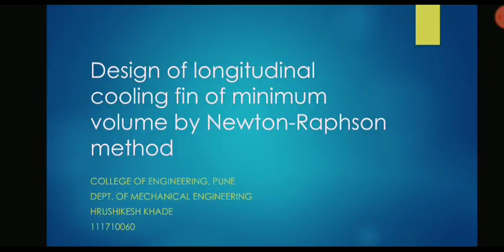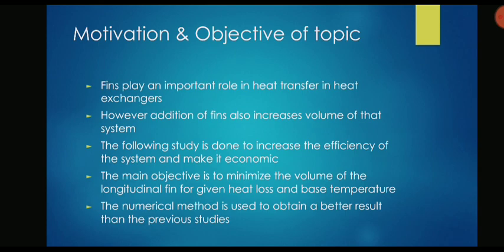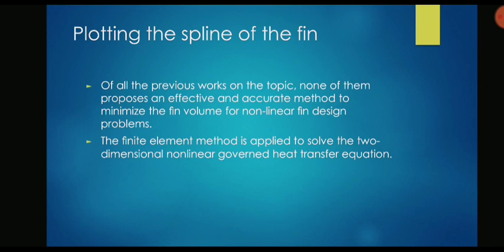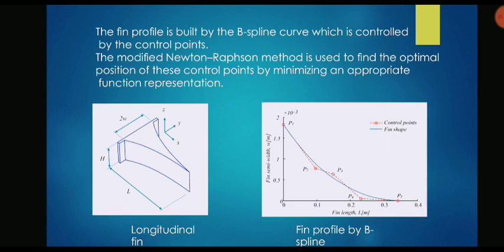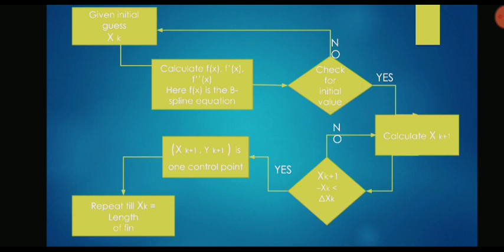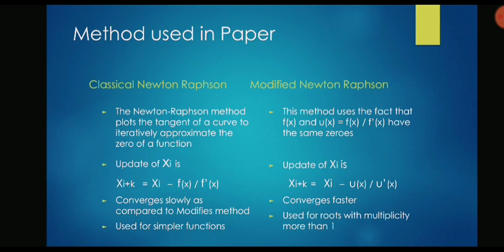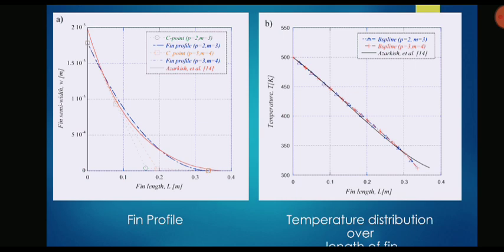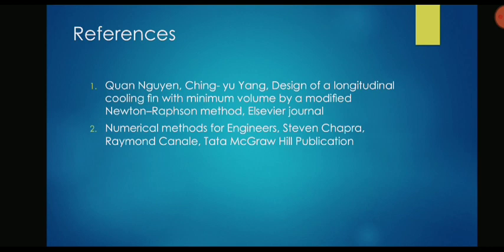Study of application of Newton Raphson method by Rushikesh Khade (111710060)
The intention behind this video is to just study and understand the research paper published by respected authors mentioned in References stated at end of this video.

Name of research paper studied: Design of a longitudinal cooling fin with minimum volume by a modified Newton–Raphson method by Quan Nguyen Ching-yu Yang published at Applied Thermal Engineering Elsevier publication

Name of student: Rushikesh Khade T. Y. B. Tech Mechanical Engineering at COEP

We started an initiative 'research based learning' particularly for subject 'Numerical Methods and Computer Programming' for students of third year mechanical engineering at COEP. Students find and study the research paper as per own interest related to any domain of mechanical engineering where one of the numerical method is used for analysis. Some of the videos are uploaded here for helping engineering aspirants to understand real time applications of Numerical Methods.

We appreciate and remain thankful to the Authors of this paper.

Name of subject teacher:
Abhishek D. Patange

0:00 Introduction
0:52 Motivation & Objective of topic
3:24 Plotting the spline of the fin
6:24 The optimization problem
8:49 Method used in Paper
10:02 Solution
12:25 Conclusion
12:59 References